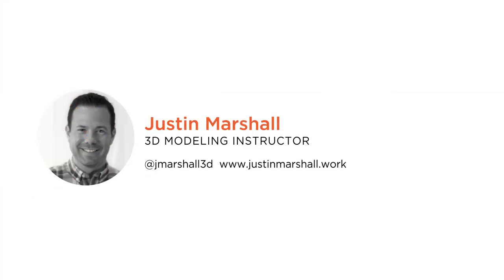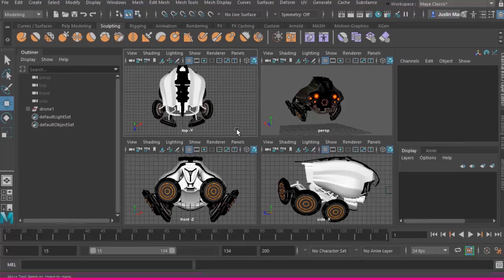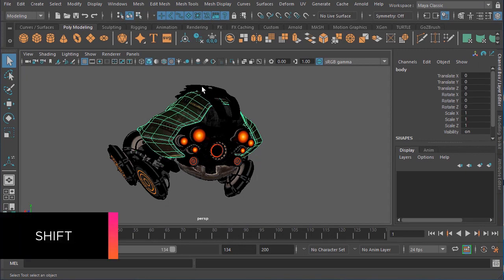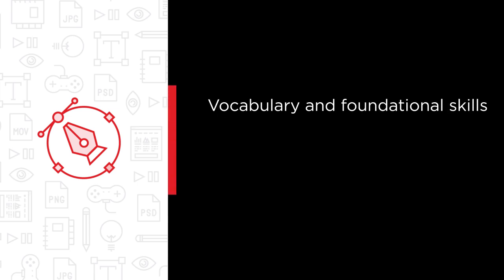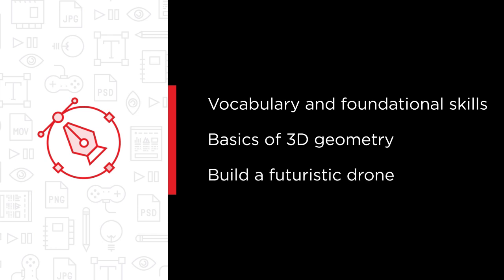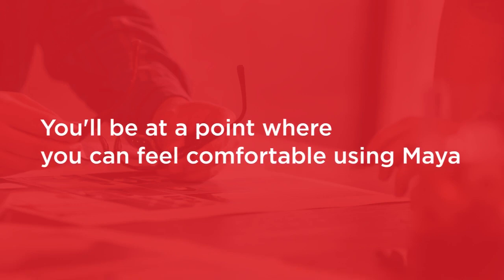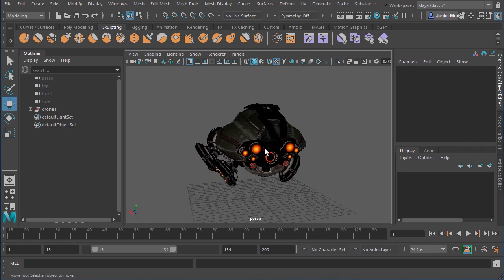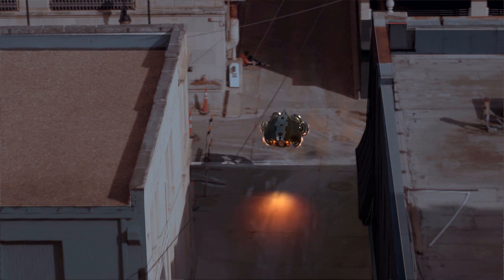Maya Skills: Maya 2019 Fundamentals: Overview & Modeling Course Preview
Join Pluralsight author Justin Marshall as he walks you through a preview of his "Maya 2019 Fundamentals: Overview and Modeling" course found only on Pluralsight.com. Build your technology skills with Justin’s help by learning the vocabulary and foundational skills to navigate Maya, the basics of 3D geometry, and building a futuristic drone in Maya. Visit Pluralsight.com to start learning Maya 2019 skills today!